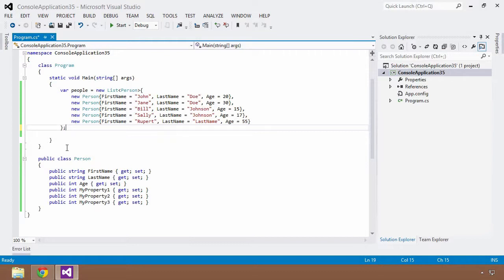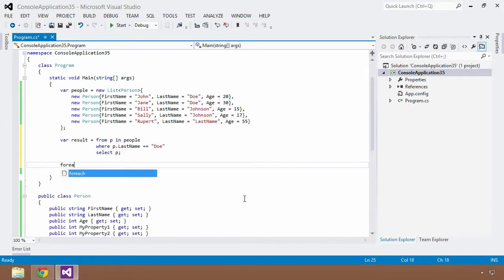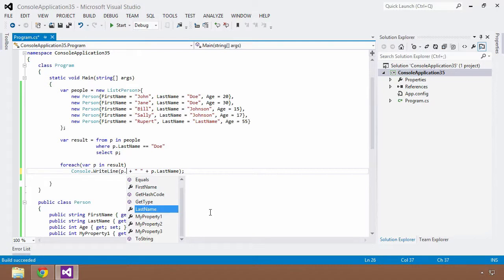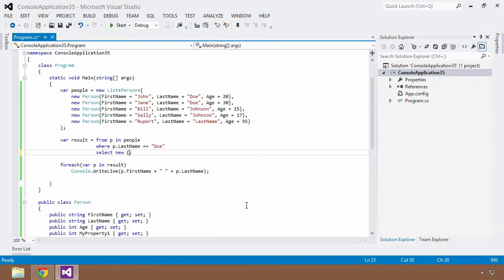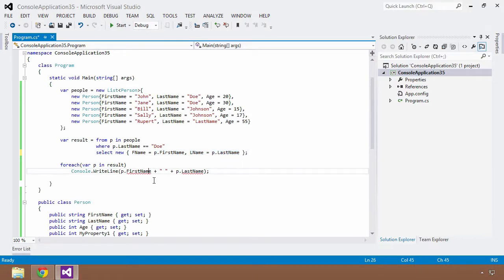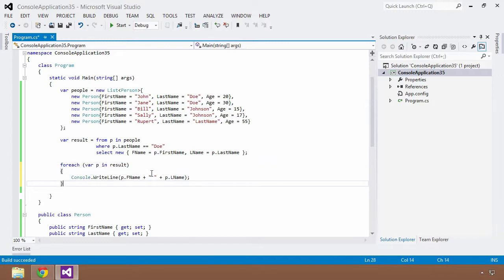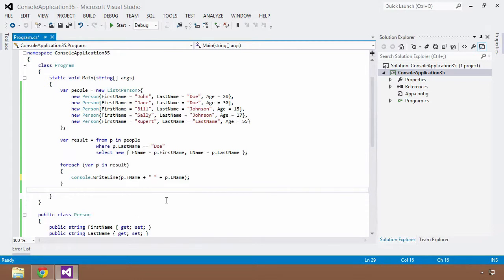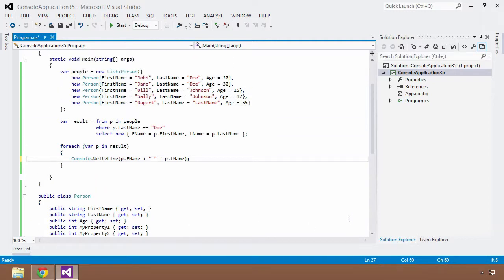Advanced C# Anonymous Types